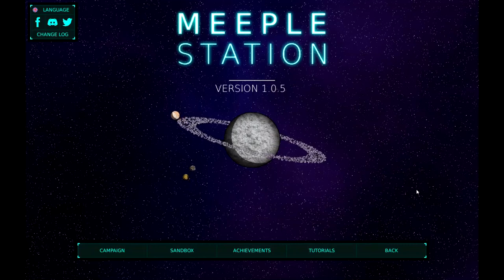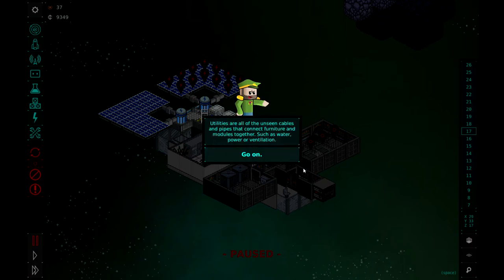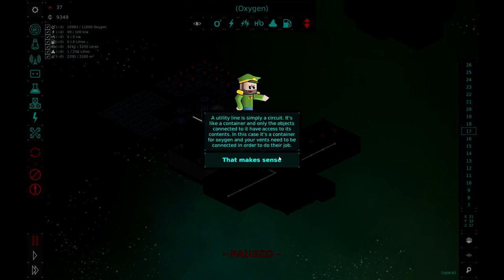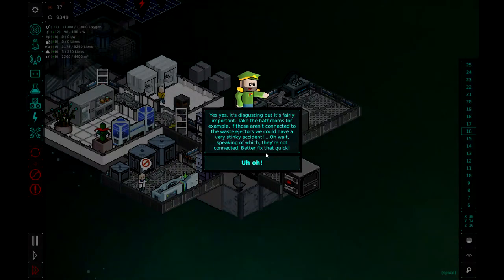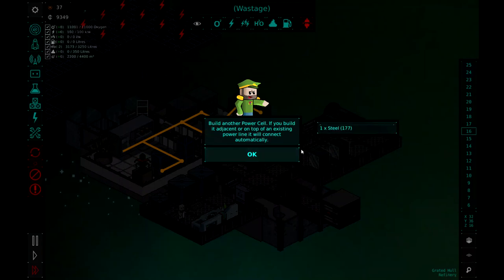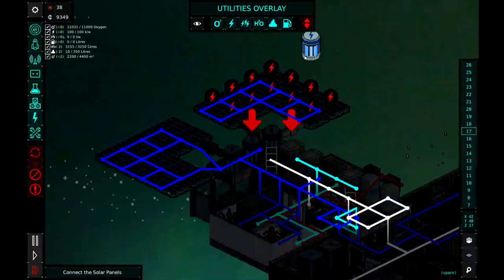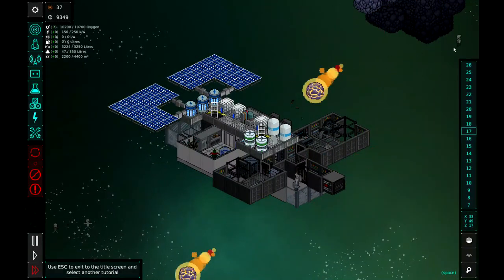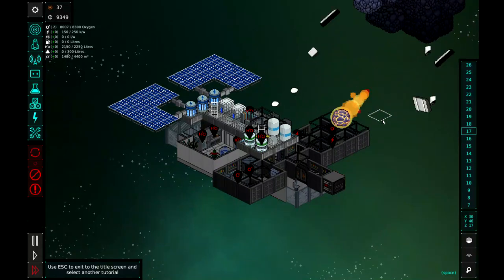Can a Meeple Survive in Space?!?!? (Meeple Station Gameplay- Tutorial #2- Utilities)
Follow along as we complete the second tutorial mission for Meeple Station.  What happens when a Meeple is ejected into Space?